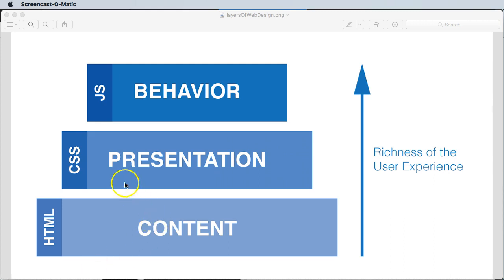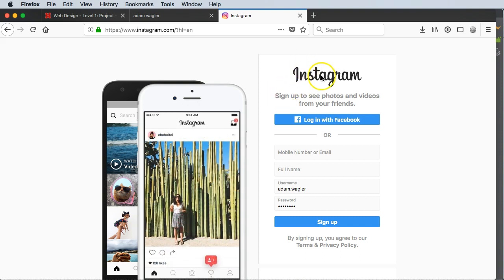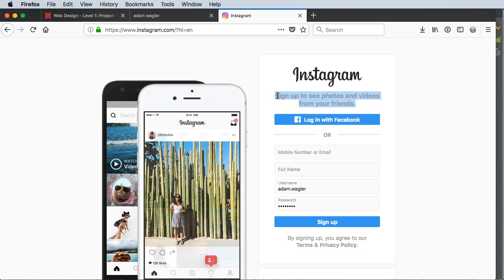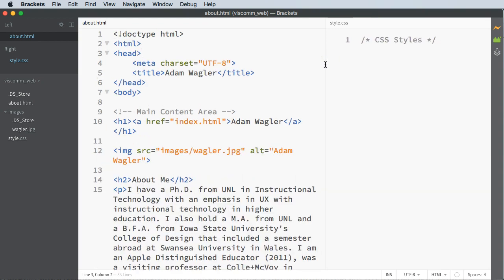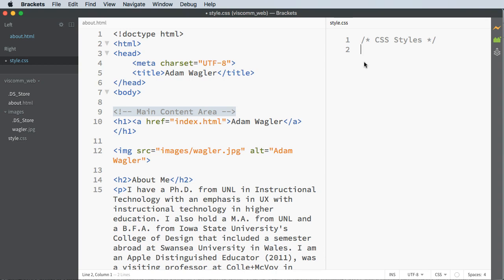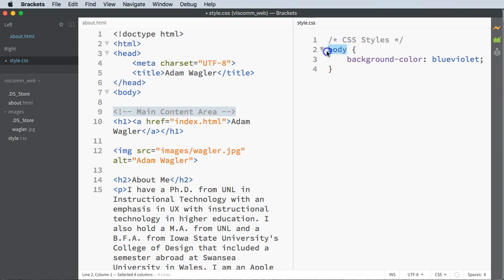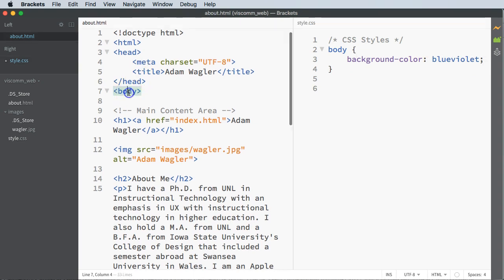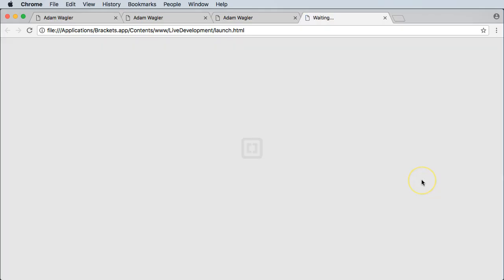Getting Started with CSS (6/10)